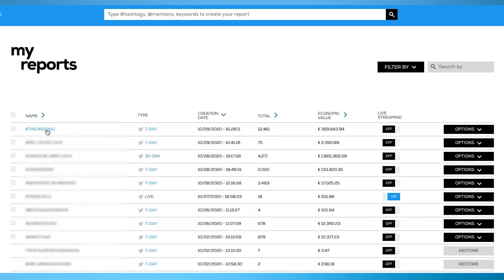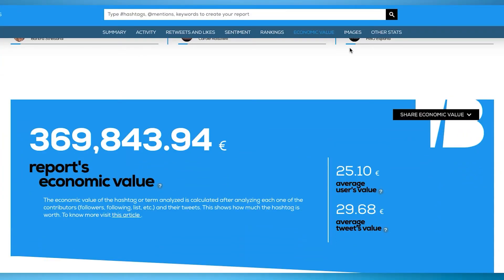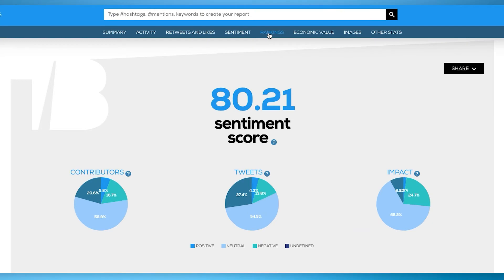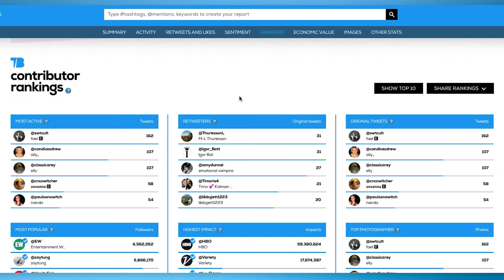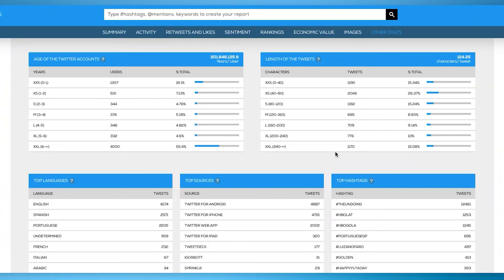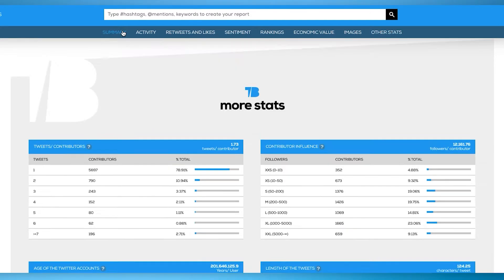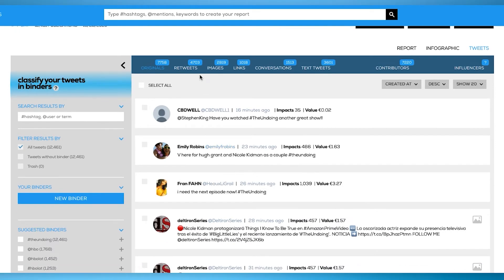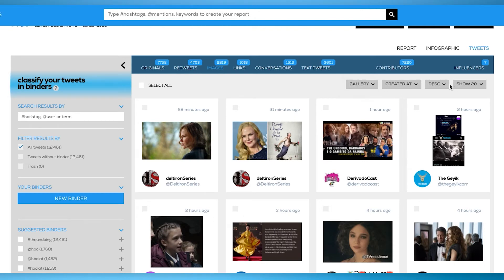Tweet Binder PRO reports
Tweet Binder PRO reports are the most complete source of Twitter information. Any tweet from any date range can be monitored with a PRO report. You just have to find yours!

There are different PRO reports depending what you need to analyze. If you need to track tweets in streaming then you have the real time report. But if you are looking for old tweets, depending on the period of time in the past that you need to track, we have: the 7-day report (for tweets from the last week), the 30-day report (to analyze tweets from the last month) or the historical one (that analyze any tweet from the past).

The PRO reports include Excel and PDF exportations. They can be combined, anything Twitter related can be solved with our Twitter PRO reports.

SUMMARY
00:05 - What are Twitter Binder PRO Reports?
00:18 - PRO Reports features
01:11 - Take advantage of the "Tweets" section of your report
01:23 - Excel and PDF exportation is included
01:30 - Benefits of the PRO reports